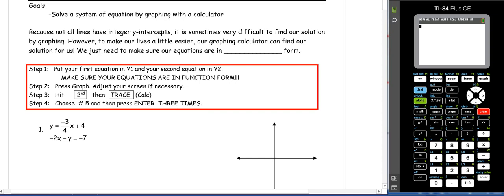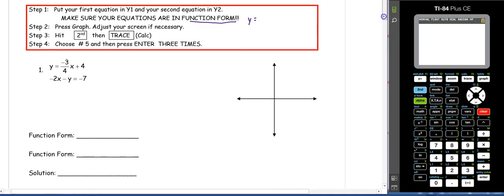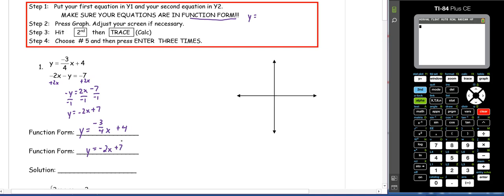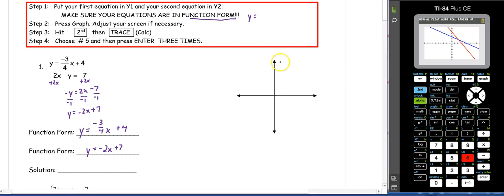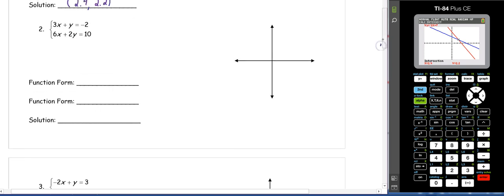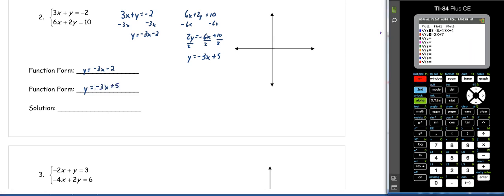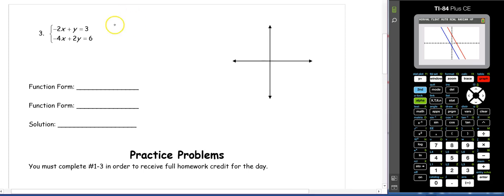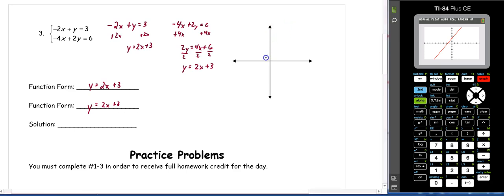U4D4- Solving by Graphing Calculator